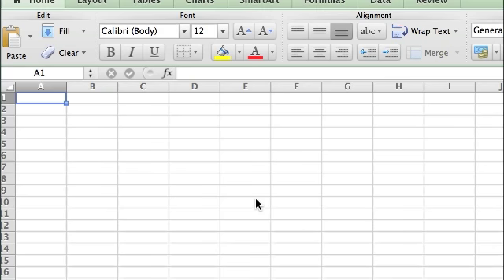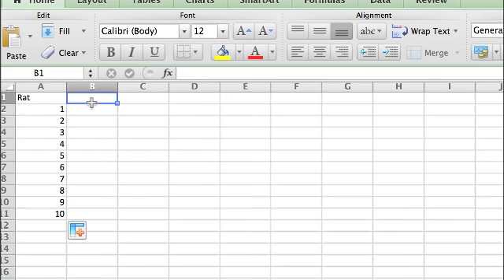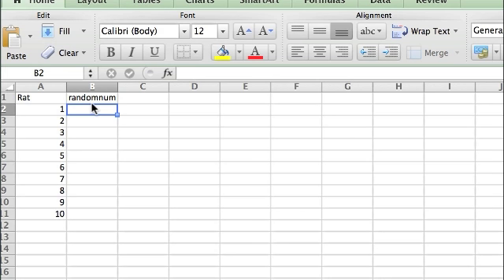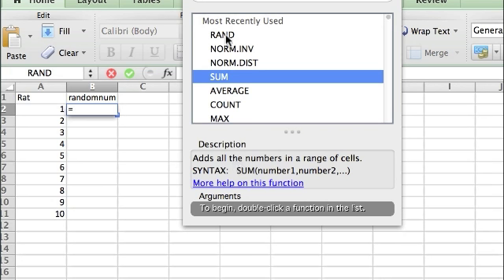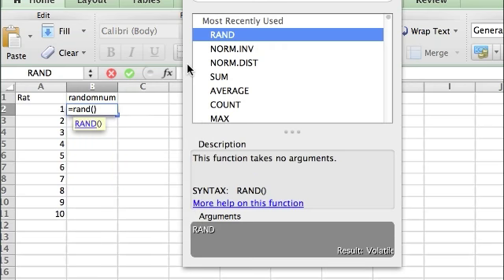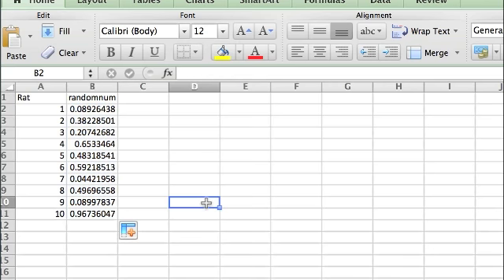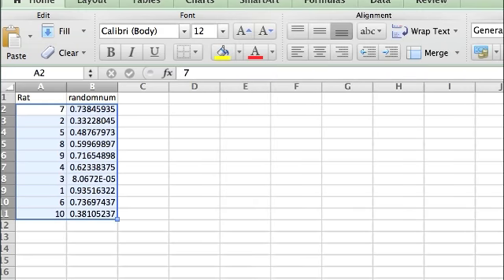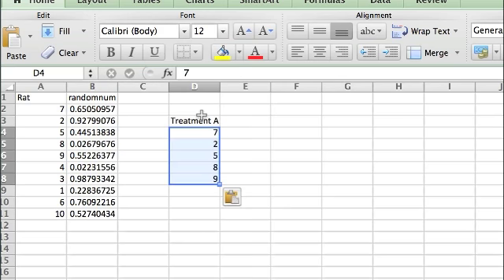Randomization With Excel